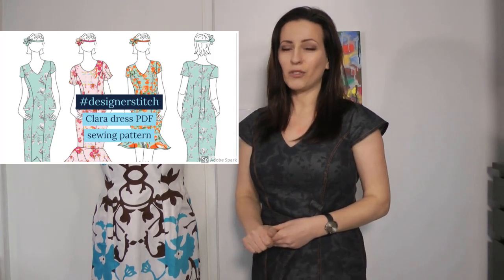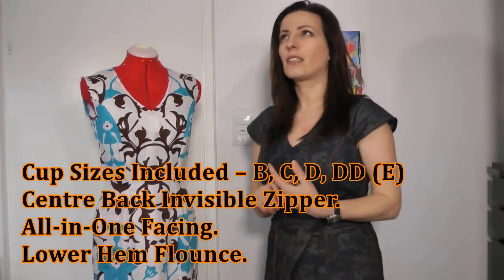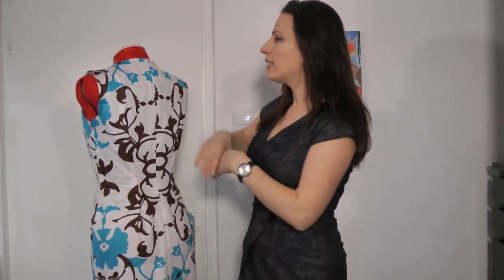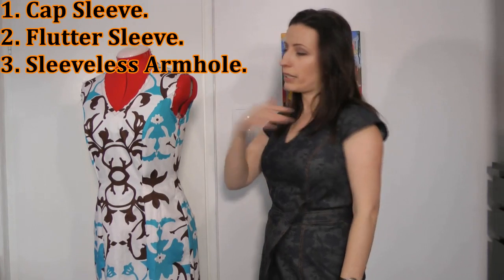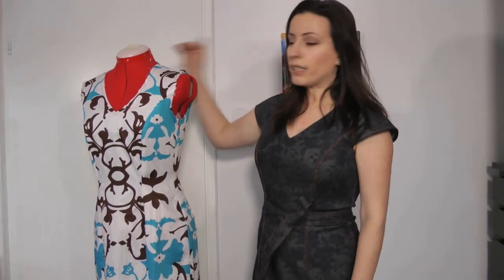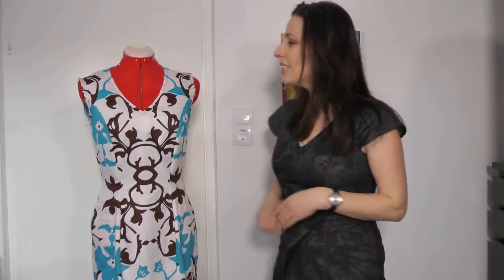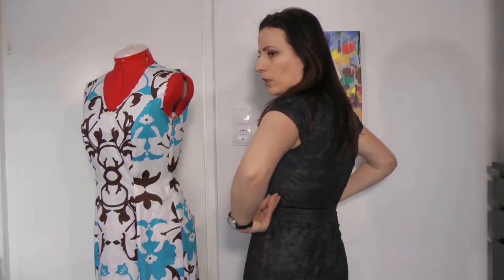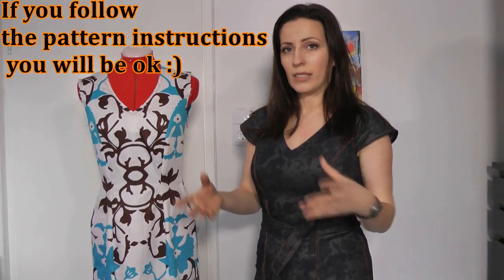designerstitch Clara dress made in denim -review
A short review of the Clara dress, pattern from Designer Stitch.
I just love this dress and because the pattern is so nice drafted and with cup sizing, sewing it was a joy. And because I chose to make it in denim, which is my other big love, this was a pleasure!

All the details in this 10 minutes video.

Aff. link to the pattern